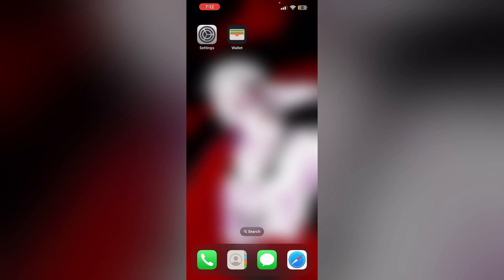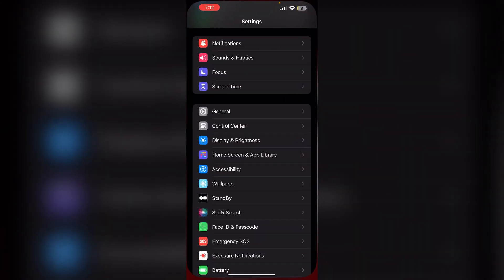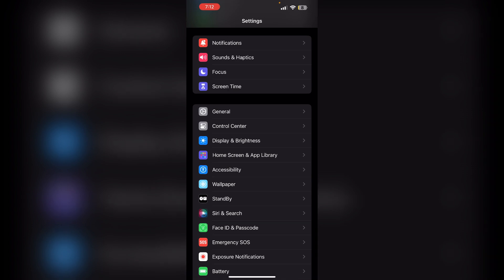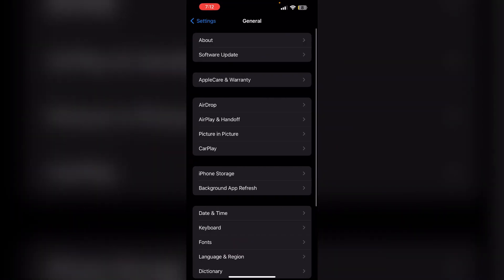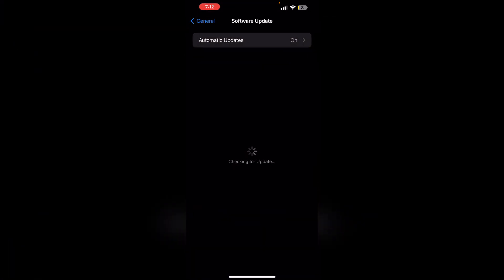How To Fix Verification Not Available Apple Wallet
Facing "verification not available" errors in Apple Wallet? This video offers troubleshooting steps to resolve the issue. Learn how to check your internet connection, update your iOS, and ensure your payment information is correct to complete the verification process.